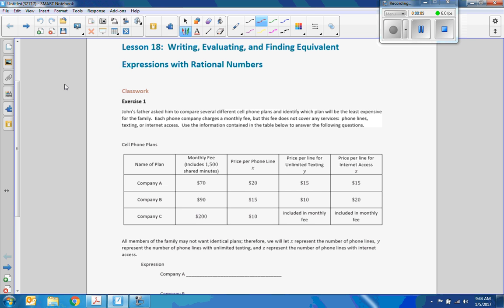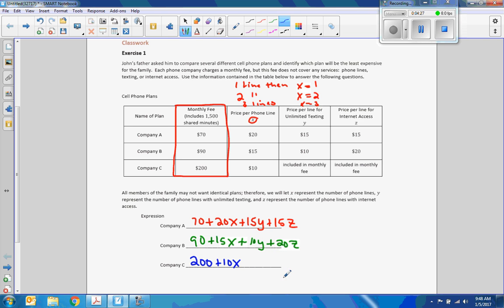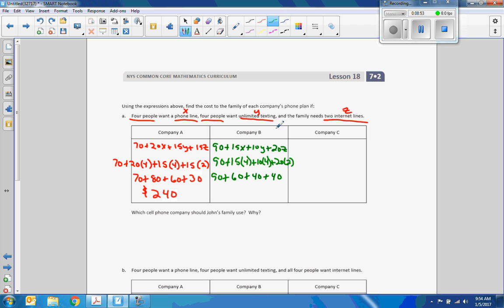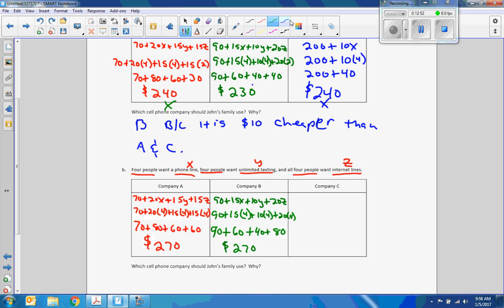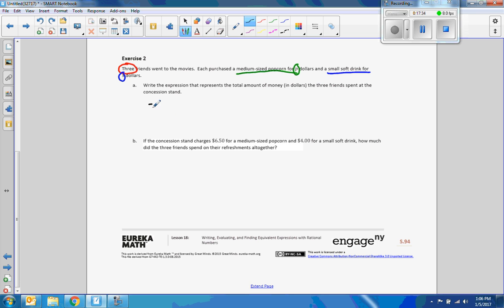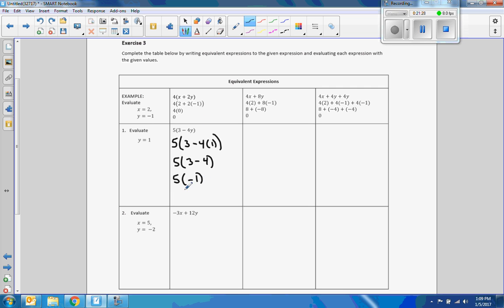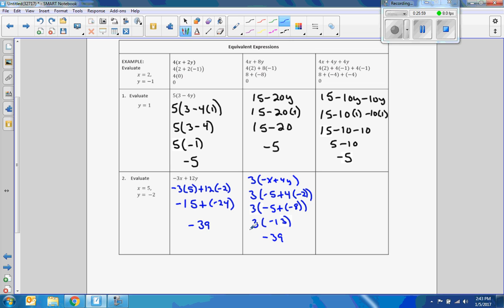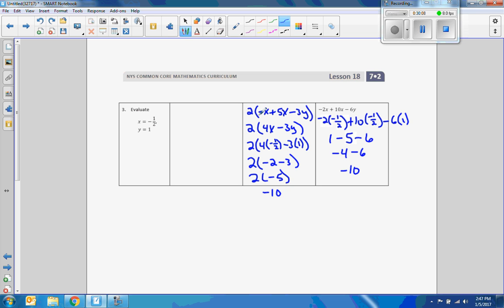Math 7 Module 2 Lesson 18 Video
Writing, Evaluating, and Finding Equivalent Expressions with Rational Numbers